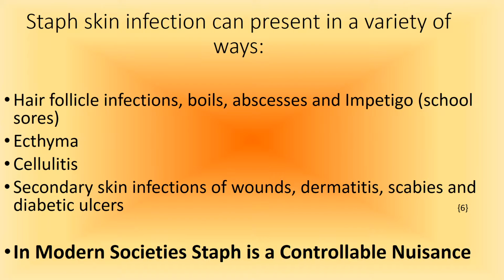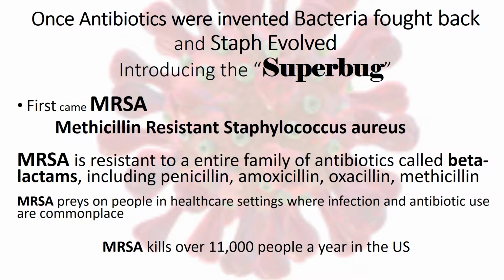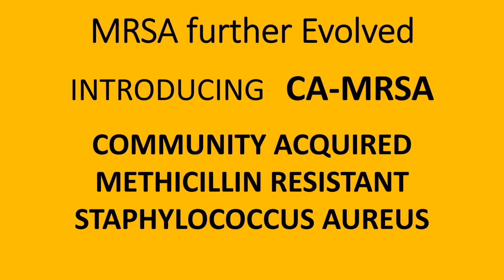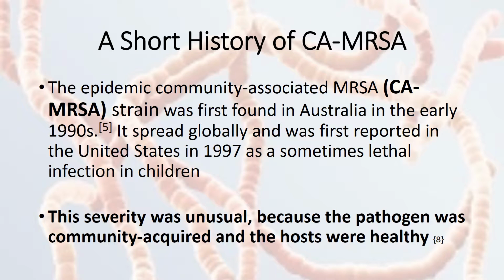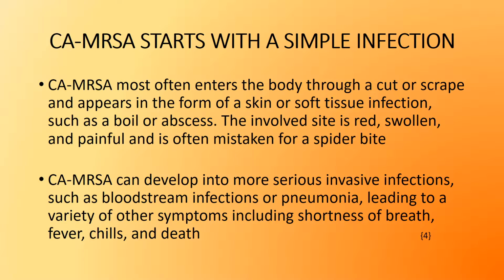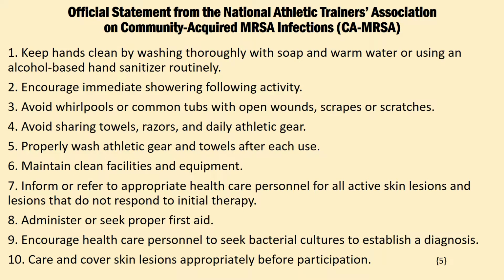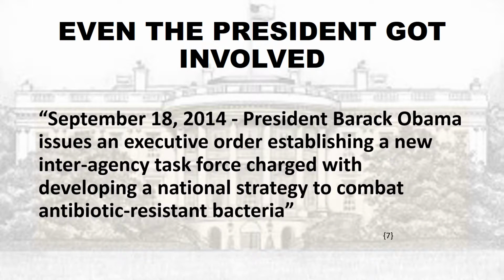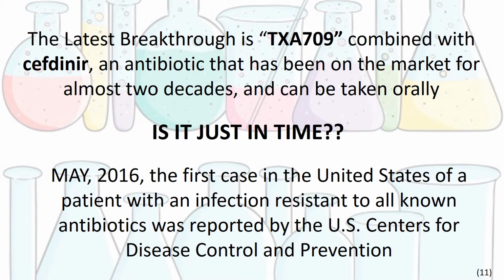COMMUNITY ACQUIRED MRSA